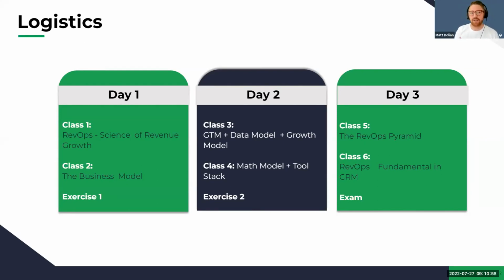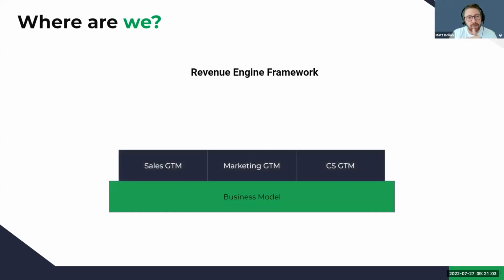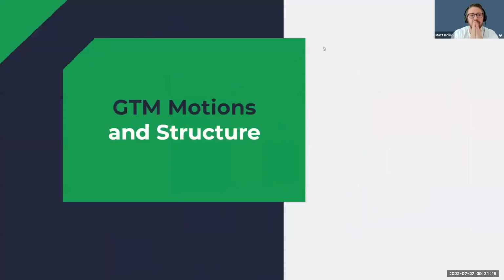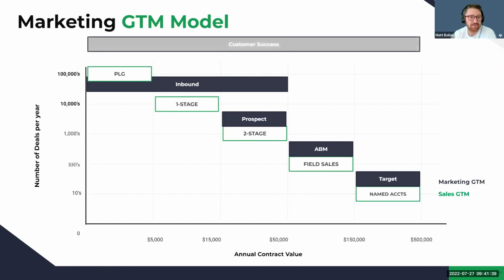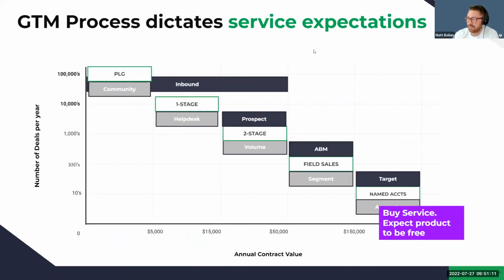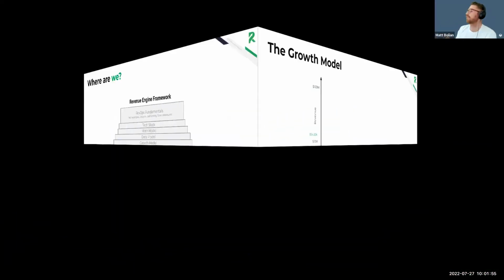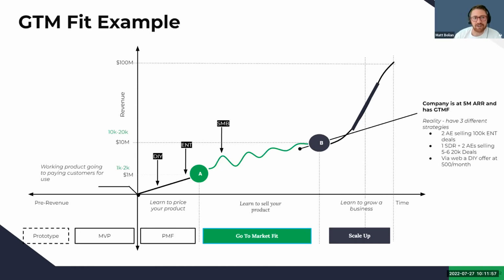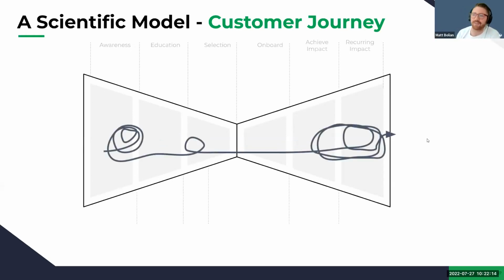RevOps with HubSpot Summer School Class 3 Go To Market, The Growth Model & Data Model Part 1